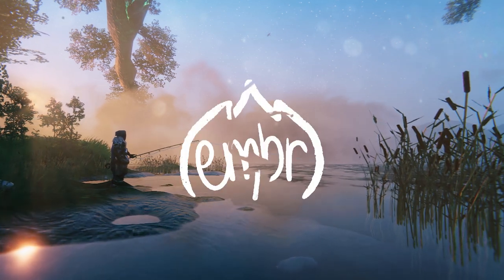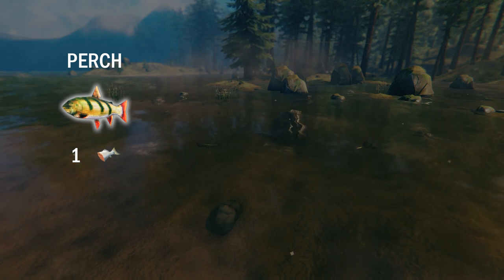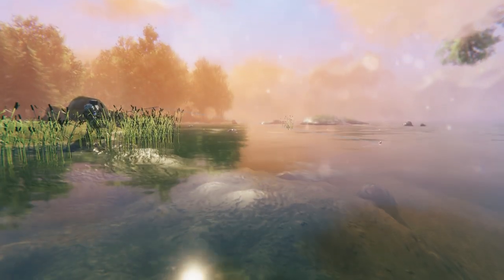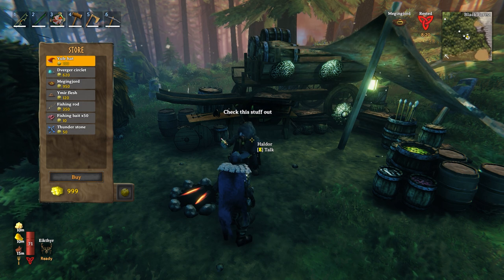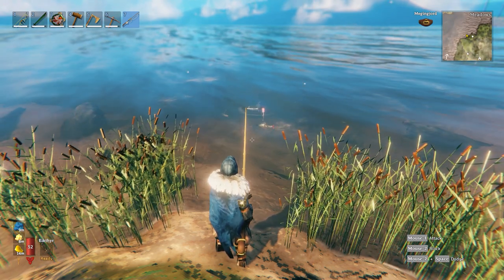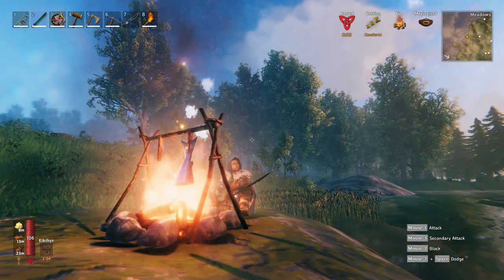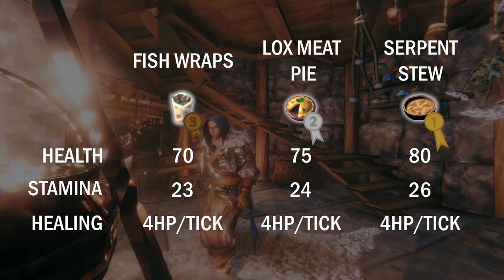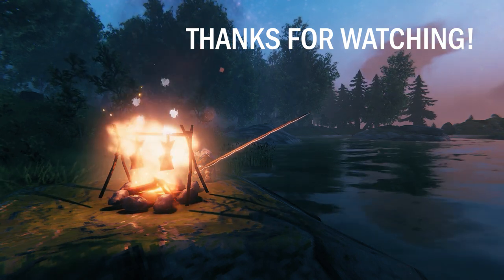Everything About Fish & Fishing in Valheim! (How To Find Fishing Rod + Fish Types + Fishing Guide)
An updated version of this video can be found - but I've left this video up as it is still useful if you just want to learn the spoiler-free basics on how to fish!

We go through everything you should know about FISH and FISHING in Iron Gate's 2021 title, Valheim. That includes: the new fish types; where to find the fishing rod; how to fish; and the fish recipes currently in-game.

Introduction 0:00
Types of Fish 0:29
Where to Find Fish 1:21
How to Fish 1:39
How to Find the Fishing Rod 1:55
How to Use the Fishing Rod 2:37
Cooking Fish 3:41
The Best Recipe in the Game? 4:17
Future Developments 4:36